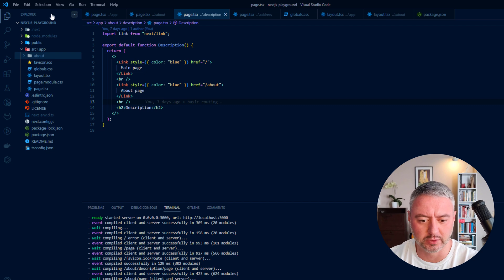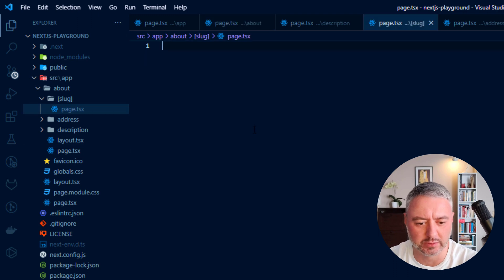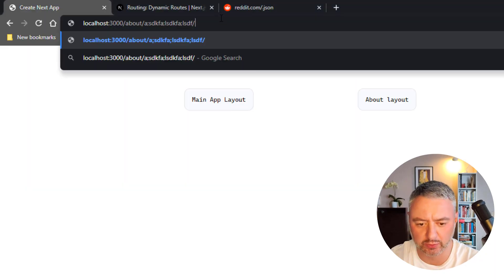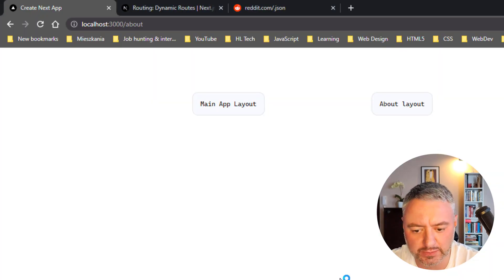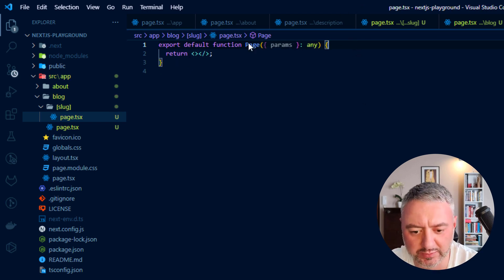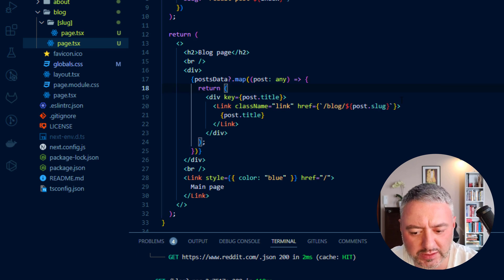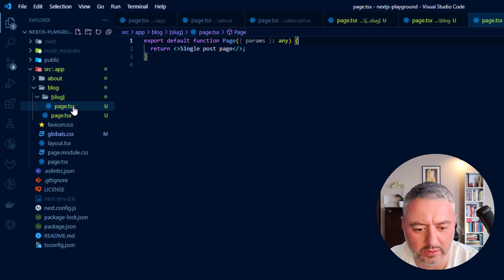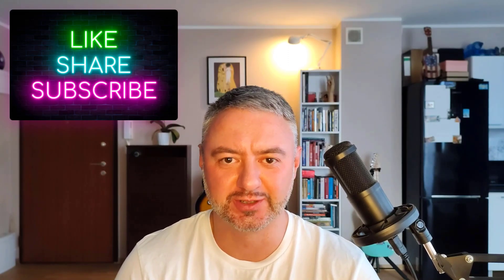Master Next JS: The Ultimate Guide to Dynamic Routes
It's very easy to create dynamic routes in Next.js 13. All you have to do is to wrap your folder name into square brackets.
I will show you the real world example of creating the dynamic routes based on a data fetched from the server, so let's dive in!

Hello, my name is Konstantyn, I'm a Senior Frontend Engineer working in the lovely city of Warsaw. My main technology stack is React.

Dynamic routes is pretty common scenario in any fairly complex application. For example this could be blog posts, articles on a news website or pages of products in online shop.
Let's create a simple example of dynamic routes.

In this case a word "slug" means the last part of the URL that identifies a specific page. It is typically human-readable and represents the page's title or topic.

For example, in the URL " the slug is "my-article-about-slug."